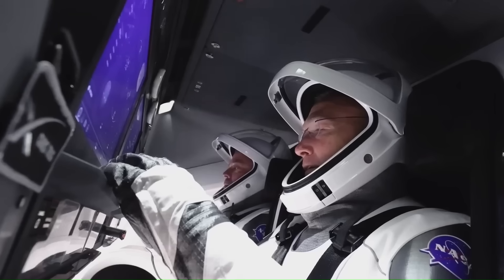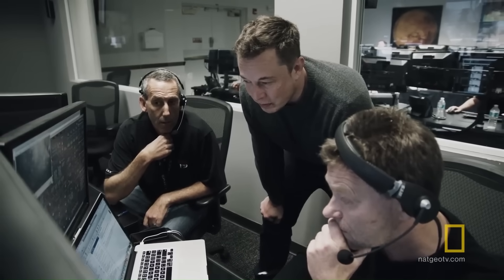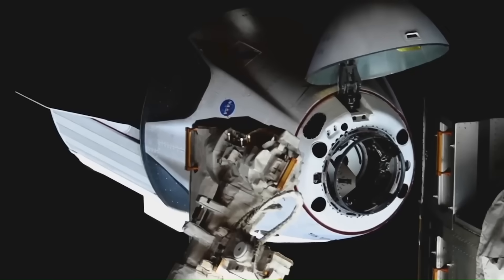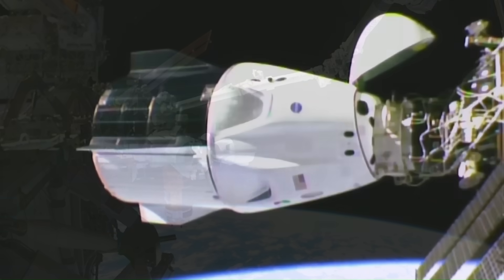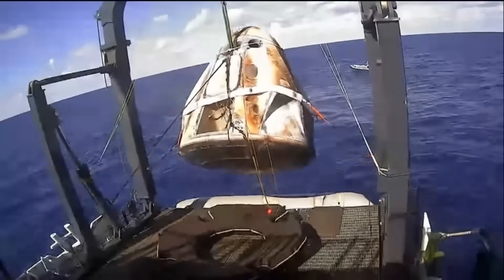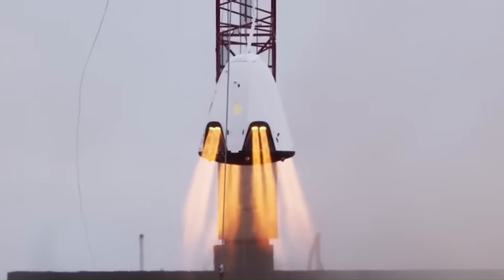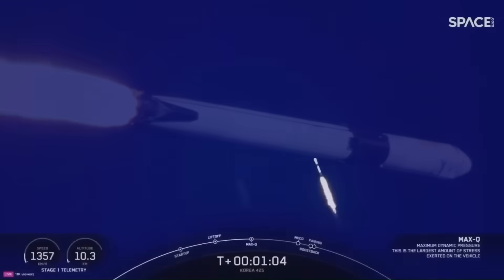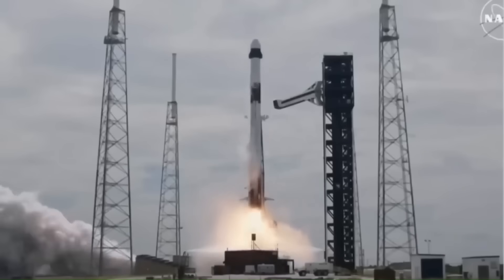What SpaceX's Dragon Just Did on ISS Will Blow Your Mind!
Most of the time when we talk about SpaceX’s achievements, we focus on Falcon 9 landings or Starship test flights. Those rockets get the attention because they are large, loud, and easy to see. But SpaceX also operates other spacecraft that quietly handle some of the most difficult jobs in orbit. One of them is the Dragon capsule.
Dragon has been flying to the International Space Station for more than a decade.
And recently, this same capsule achieved something that was once considered nearly impossible for a commercial spacecraft. In this video, we are going to break down exactly what Dragon did and how this single mission is changing how the International Space Station is operated.
Just two decades ago, there was no company called SpaceX. When it was founded in 2002, it was a small startup with no rockets in orbit, no government contracts, and no proven technology. By 2008, the situation was critical. The global financial crisis had hit, SpaceX had already failed three Falcon 1 launches, and the company was running out of money. Elon Musk later said they could only afford one more launch. If that rocket failed, SpaceX would shut down.